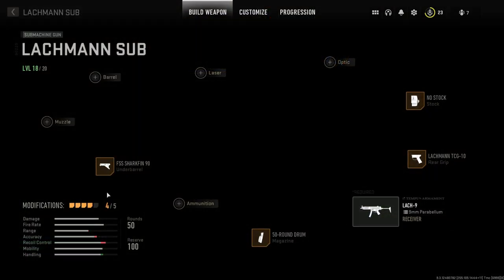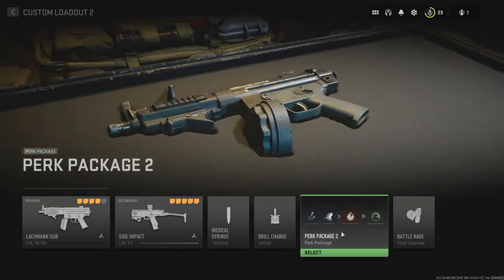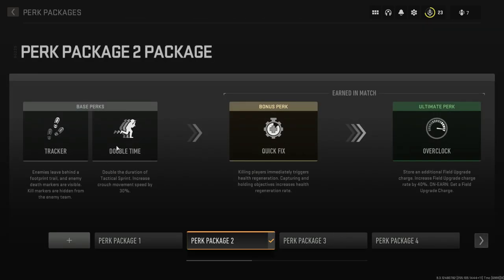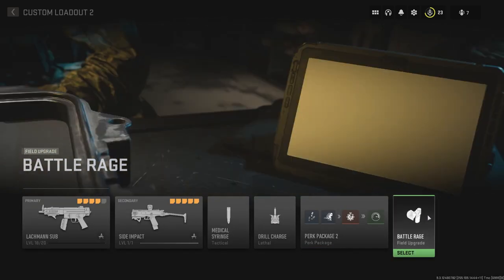MP5 is BROKEN on MW2 BETA PC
Using the mp5 on mw2 beta pc and i have to say the mp5 is freaking broken. Mp5 meta is for sure back unless they nerf this gun. Mp5 has great mobility and ttk.